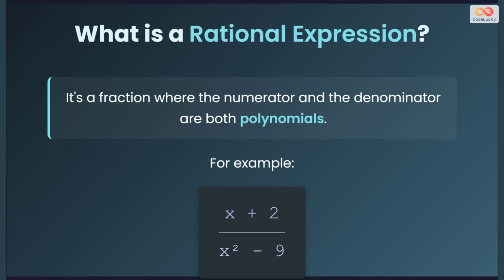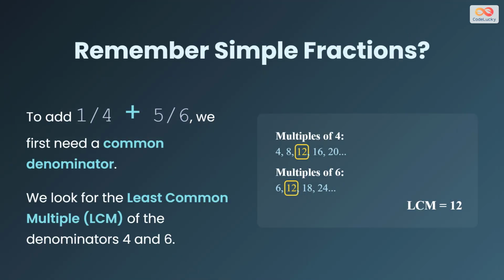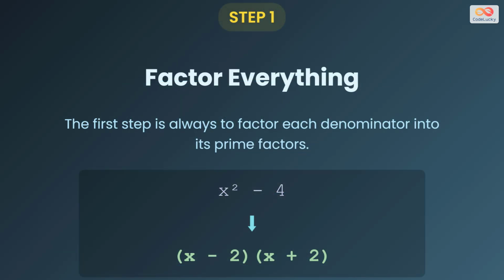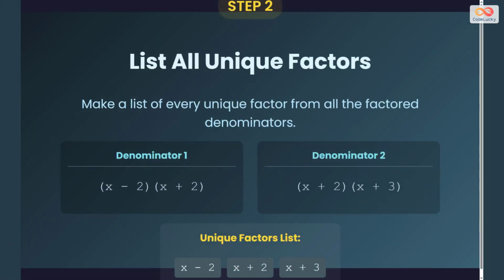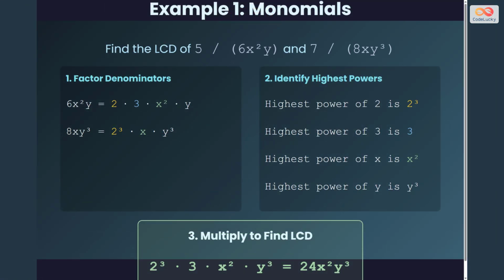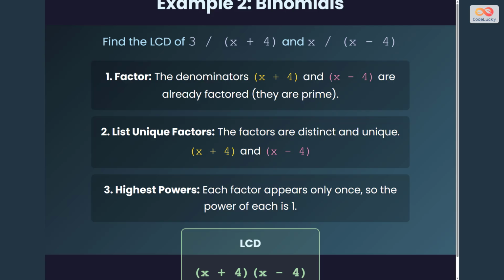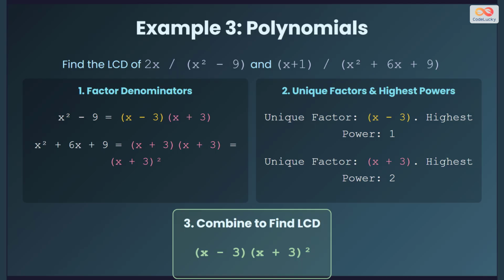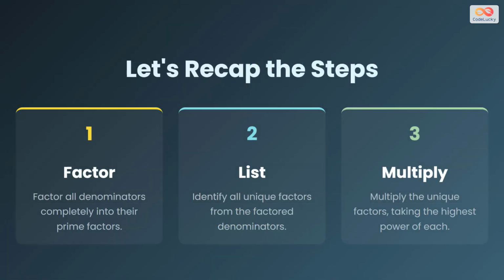How to Find the LCD of Rational Expressions (Least Common Denominator)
Struggling with adding and subtracting rational expressions? The first step is mastering the Least Common Denominator (LCD)! This comprehensive, beginner-friendly tutorial will guide you through the process of finding the LCD for polynomial denominators. 📚

In this algebra lesson, we break down the connection between the Least Common Denominator (LCD) and the Least Common Multiple (LCM). You'll learn the essential three-step method: factoring the denominators, listing all unique factors, and multiplying them together using their highest powers. We cover everything from simple monomial denominators to more complex polynomials, with clear examples to help you build confidence.

Whether you're new to this topic or just need a refresher, this video will provide you with the solid foundation you need to succeed in algebra. Get ready to master the LCD and simplify your rational expressions with ease! ✨

Chapters:
00:00 - Least Common Denominator (LCD)
00:17 - What is a Rational Expression?
00:37 - Remember Simple Fractions?
00:58 - The Big Connection
01:17 - Step 1: Factor Everything
01:37 - Step 2: List All Unique Factors
02:03 - Step 3: Take the Highest Power
02:22 - Example 1: Monomials
02:53 - Example 2: Binomials
03:13 - Example 3: Polynomials
03:46 - Let's Recap the Steps
04:07 - You've Mastered It!
04:21 - Outro